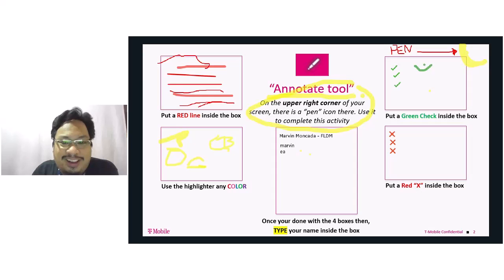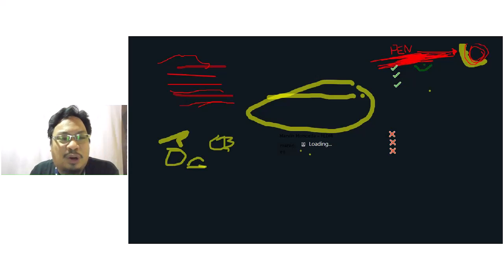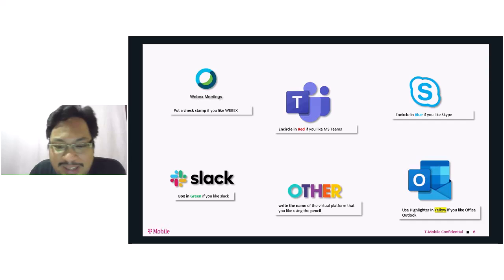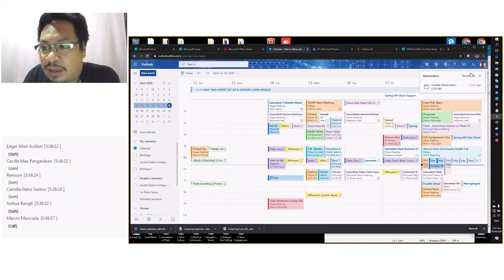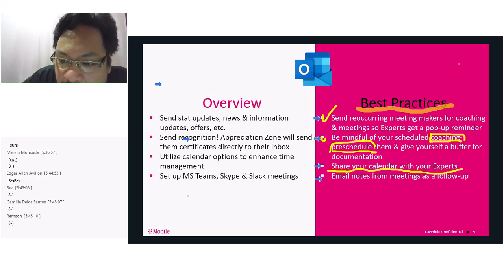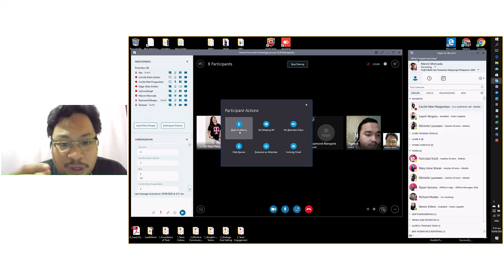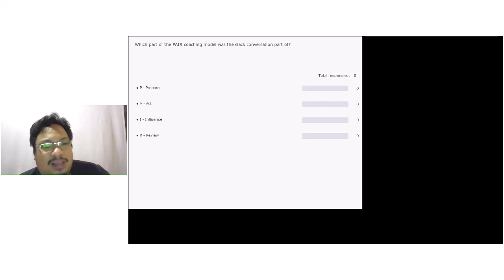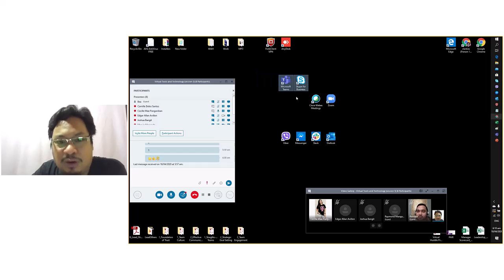Virtual Tools and Technology session 5 Saturday, 18 April 2020 5 10 35 am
Thank you for joining us today! 😊💕 This session is the most in dept so far thanks to the participants questions.